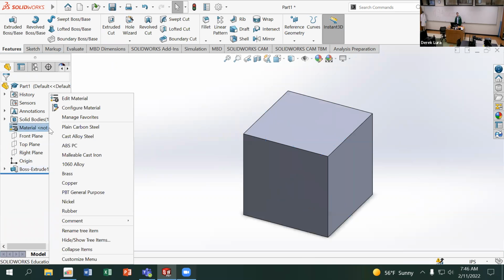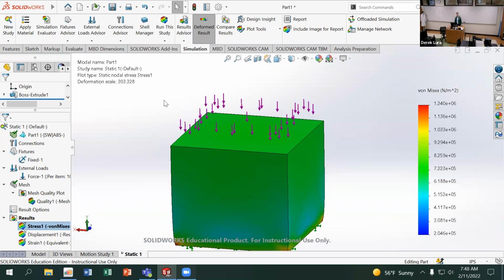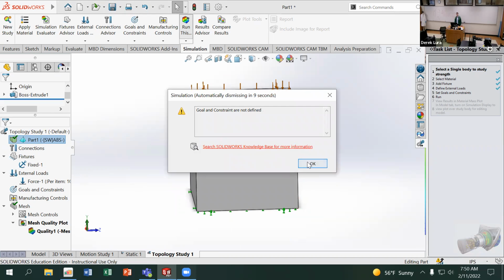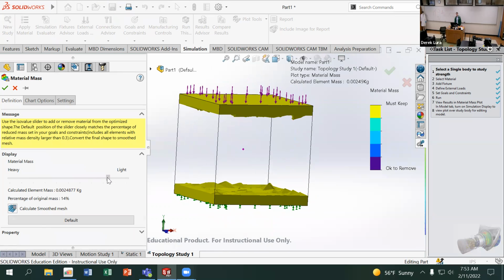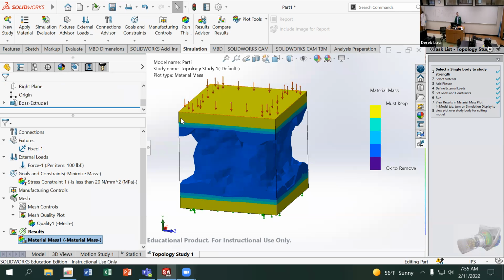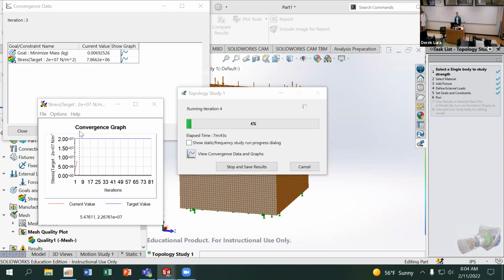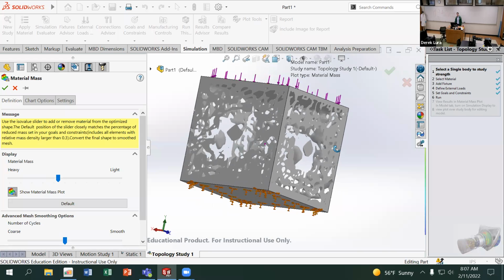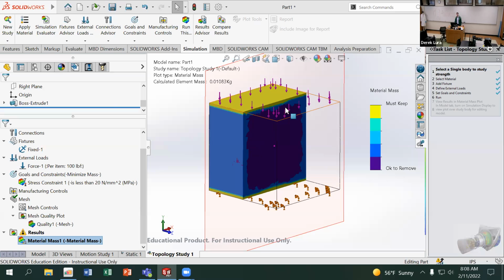Non-Parametric Modeling Pitfalls (Bonus Lecture)